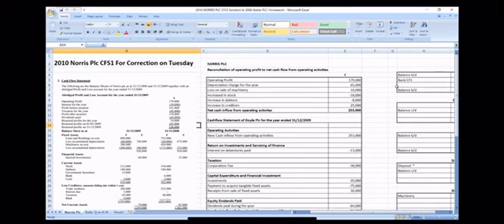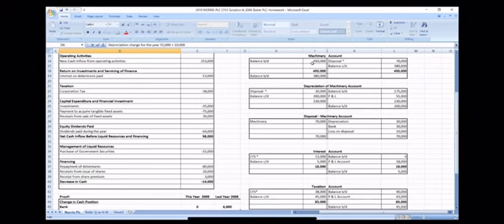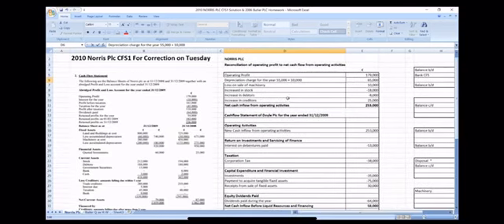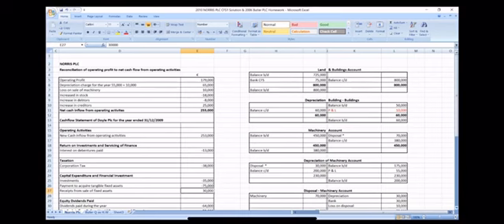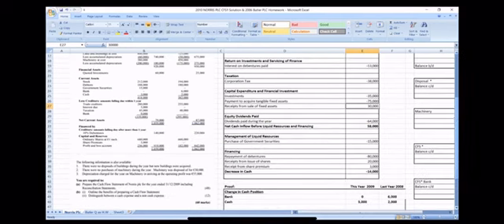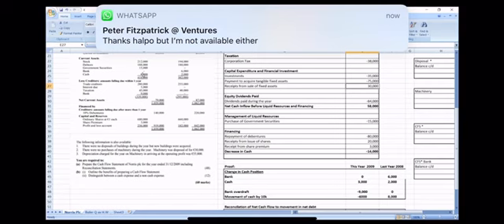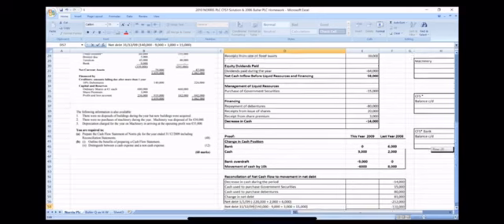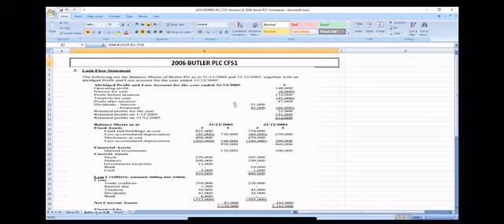26 January 2021